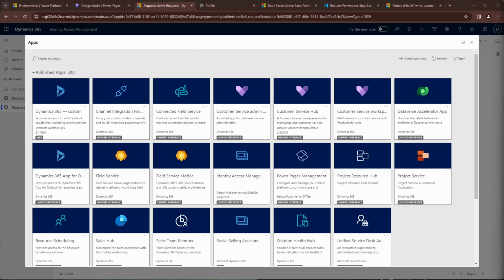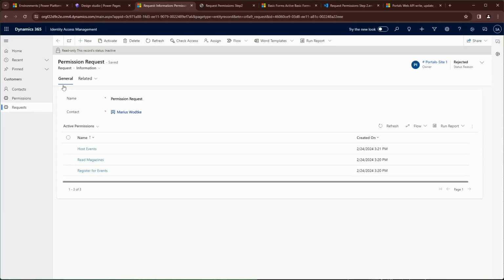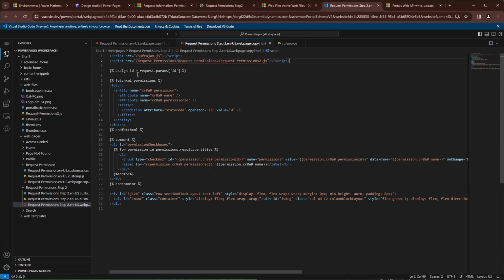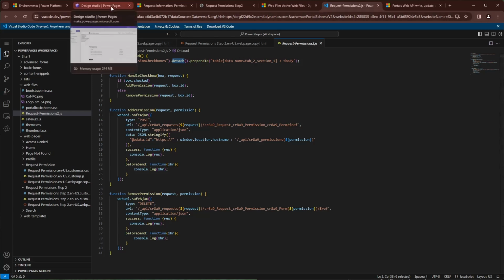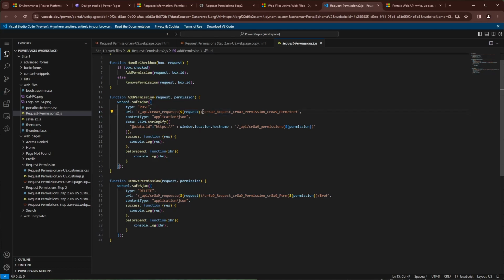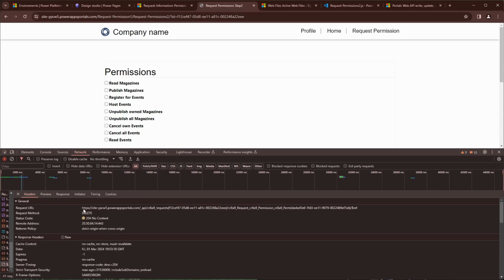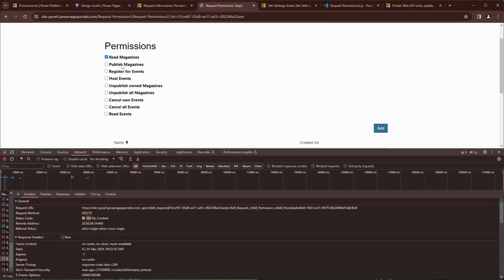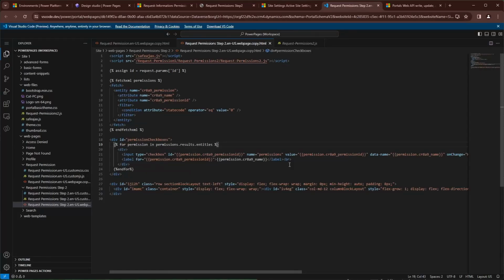Power Pages Web API with N:N Relationships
This time we got the feedback that the standard experience for N:N Relationships is not ideal. The customer wants checkboxes instead. This is where the Web API of Power Pages can help us create a custom user experience for the users!